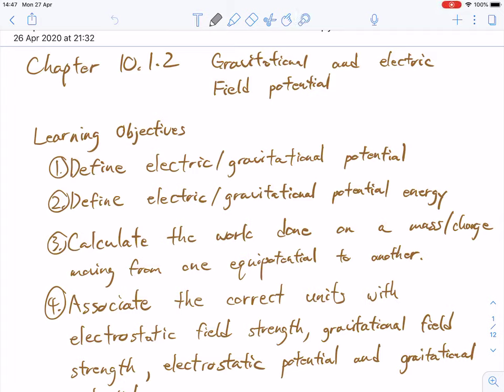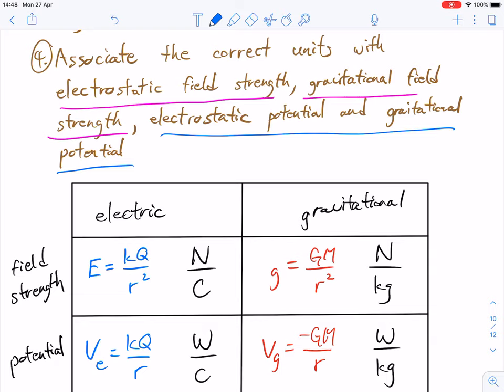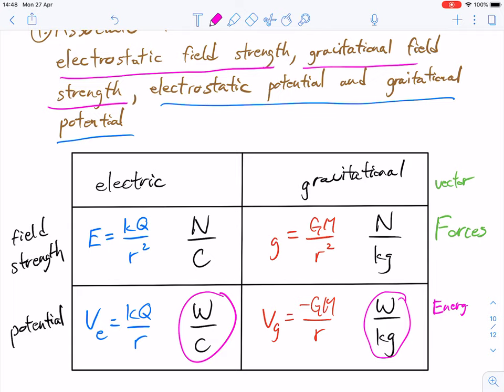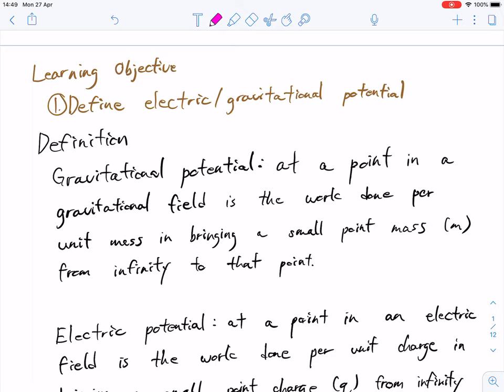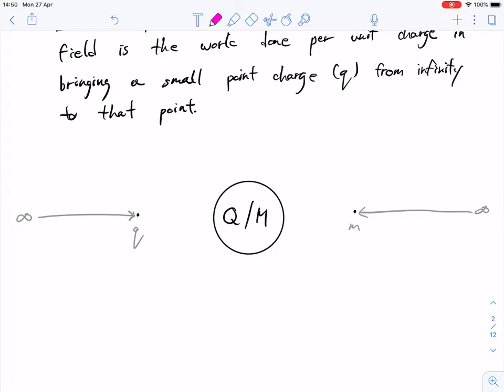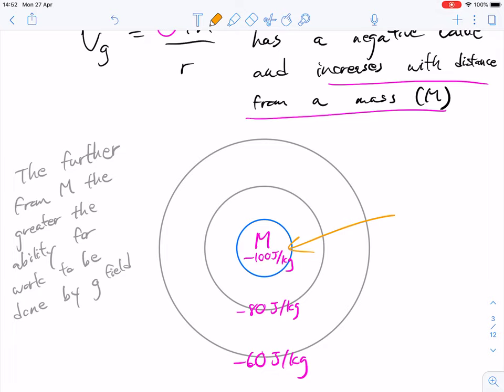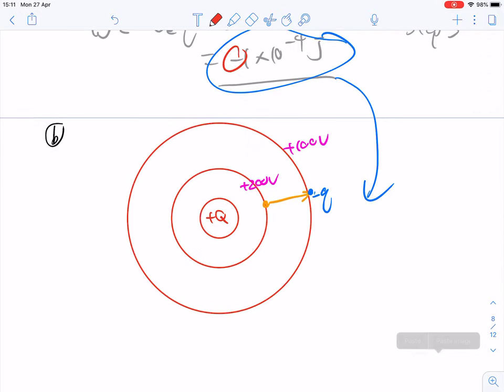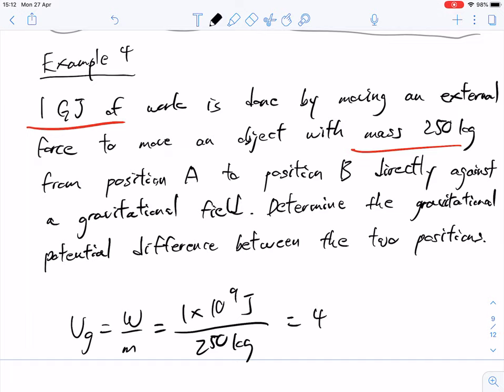Chapter 10.1.2 Gravitational and Electric Field Potential